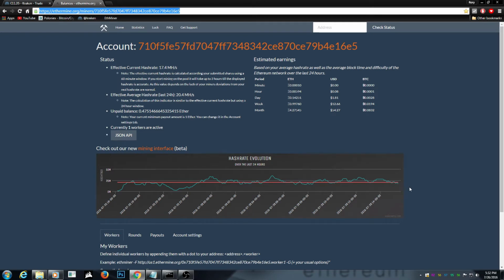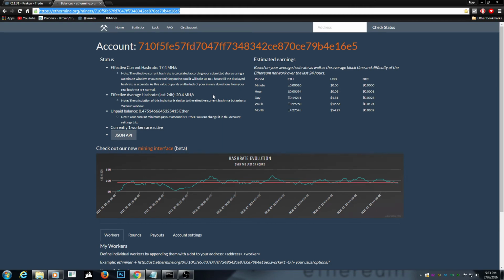Day 18 of Ethereum Mining.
This is day 18, mined on the new Genoil miner with a single GTX 970.